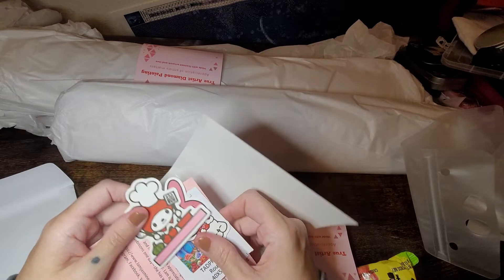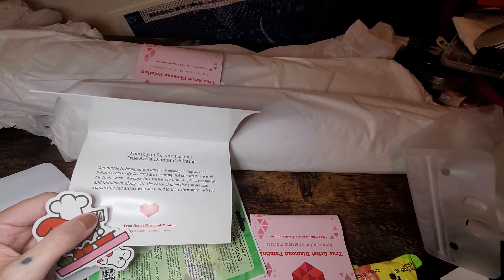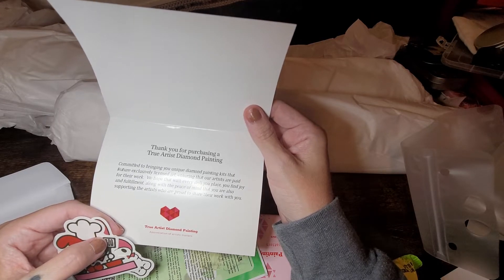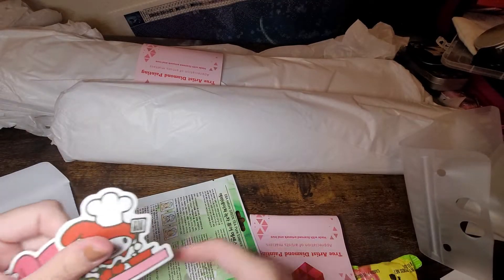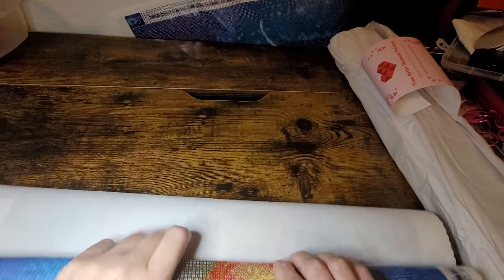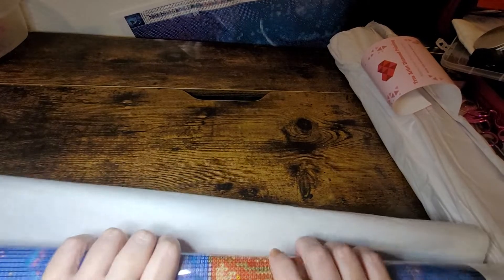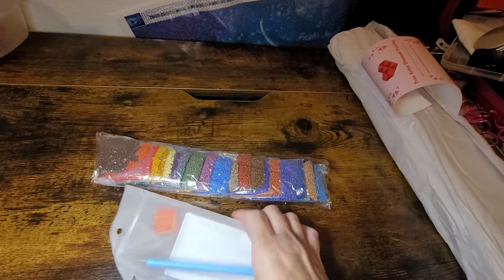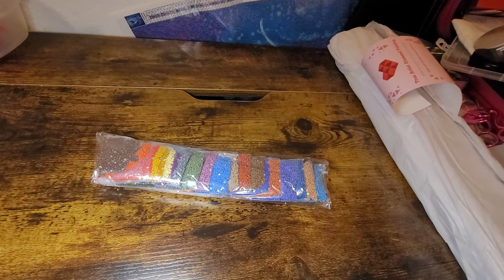Unboxing of a new company from Etsy with licensed art work it's True Artist diamond painting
Unboxing of New place from Etsy it's called True Artist diamond painting and they have licensed art work y'all yayy🥰 Y'all these 2 paintings are so gorgeous I can't wait to order more 😍

I do have Ko-fi now it's and  it's like buy me a coffee just a different company so it's like buying me a Root Beer or Hot Chocolate or candy lol all my favorite but not really it's kinda like givin me a tip 🥰 I don't drink coffee I love it though 😋 and what this does is it's helping me by donating to the channel and it helps get more kits,equipment, and just things to make my channel better I'd love to get a new camera that's one of my goals 😊 and it's definitely not expected y'all please don't feel like you have to or anything it's just really very much appreciated and every penny will go right back into the channel 🥰 if Y'all want me to try a company please let me know and I'd be more than happy to and I want to thank Meriah from Crazy Diamonds 💎 she's my first person to buy me a beverage 🤩 ty so much love and I can't thank y'all enough for supporting me and y'all are so sweet to me 💞 I just truly enjoy doing the videos and reading the comments is my favorite 💖 it warms my heart and makes my whole day better and the likes and shares y'all are a true blessing and I just truly love and appreciate everything y'all do! So again from the bottom of my heart ty so much loves and y'all are truly the best YouTube lil fam ever 🥰 I'm really lucky and blessed. The day's I don't think I can do it and I read your comments and it really makes such a huge impact and let's me know to keep going and I'm on track and I'm so excited I ordered everything to make my body butters, scrubs and soap and a lot more thing's hopefully this weekend or next our Etsy shop will be open ekkk I'm so excited and nervous and all the things lol 🥰😂💞 I really can't wait!!  Also another way is you can donate anything to my PayPal it's . Also you can reach me through email it's and Facebook it's Amber Meza and that's the easiest way to get a hold of me 💖

I get my AB'S from Shimmeringcanvases.com
I also have a Facebook group with Meriah from Crazy Diamonds it's A&M Creative Journeys  please join us the group is so much fun and amazing people ❤